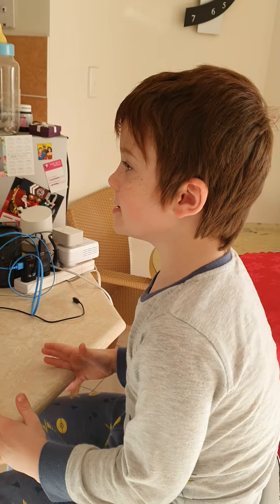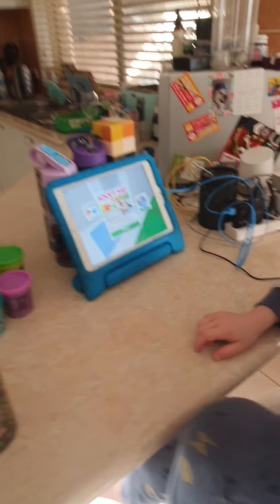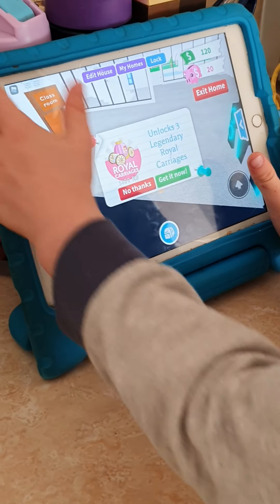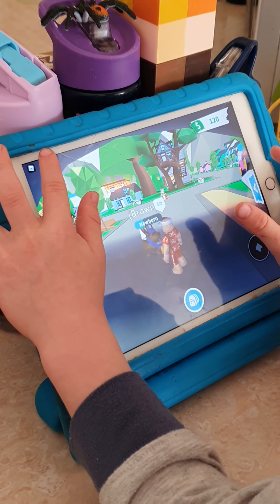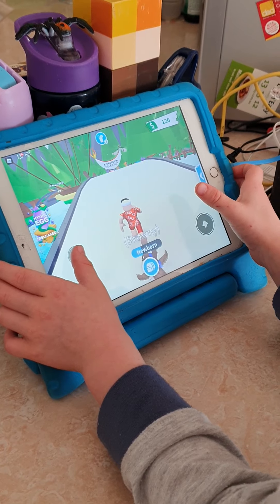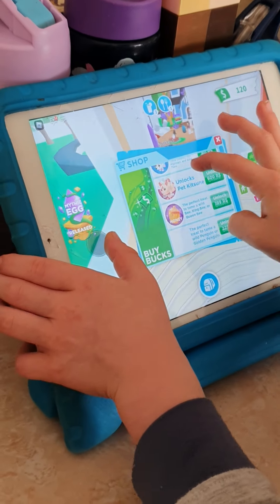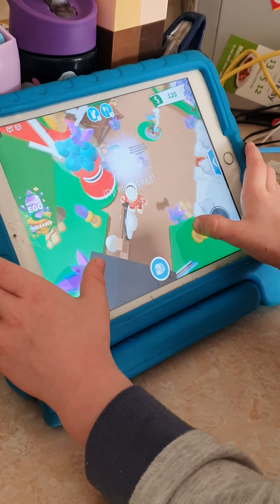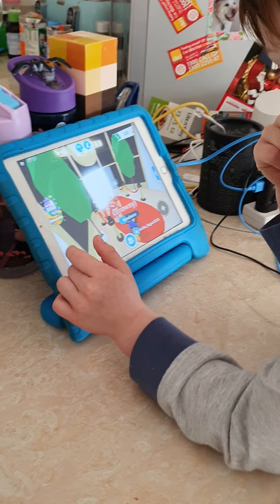new Mythic egg